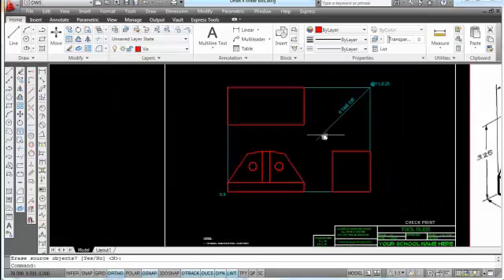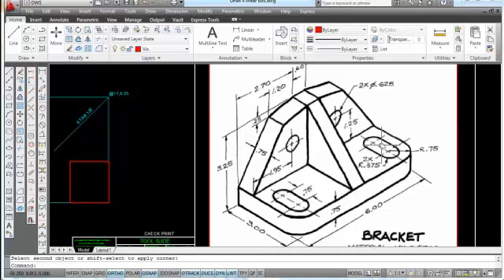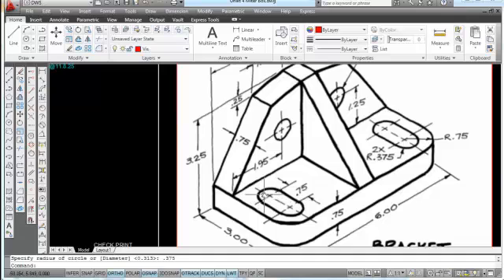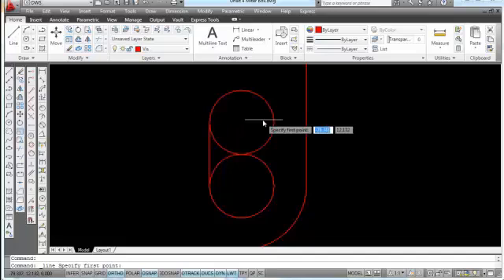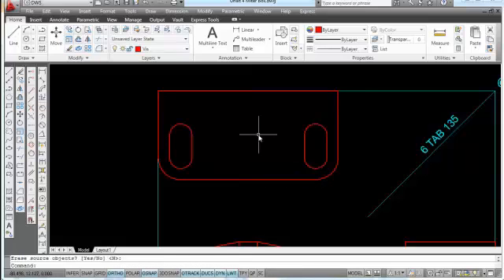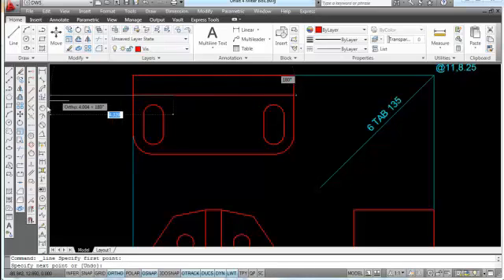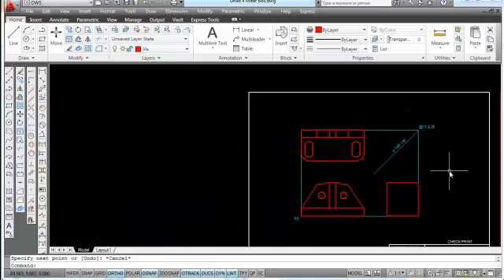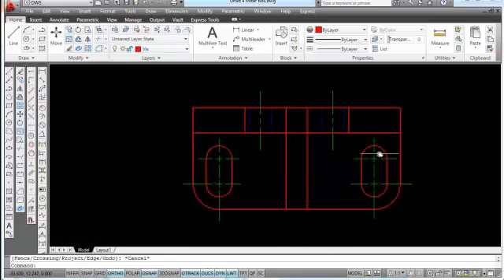Bracket Project Part 2 - Top View